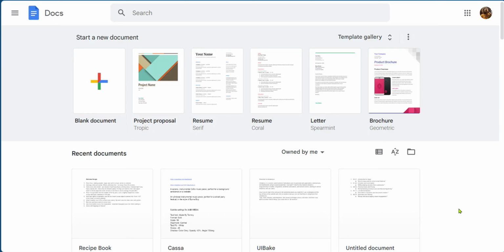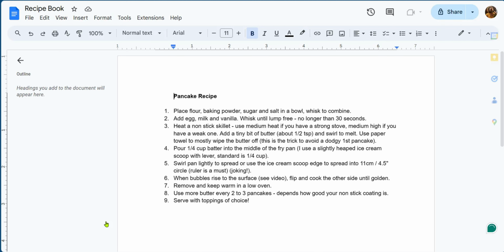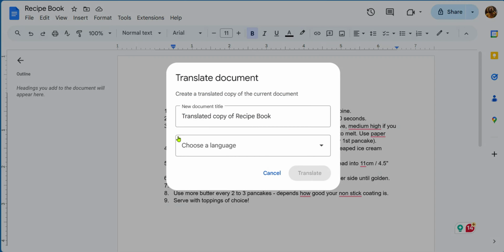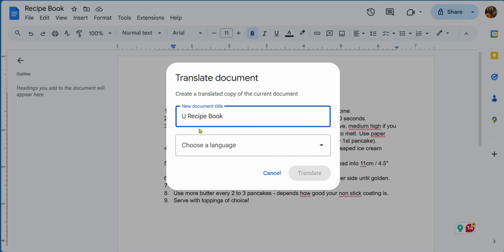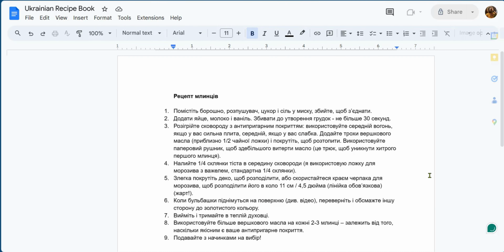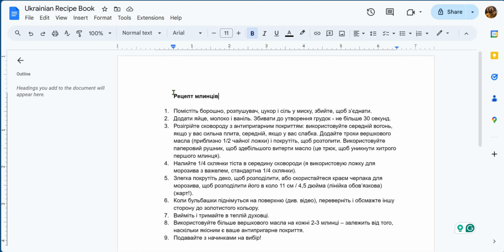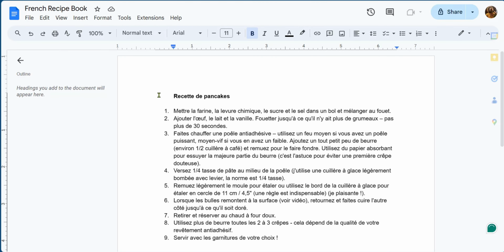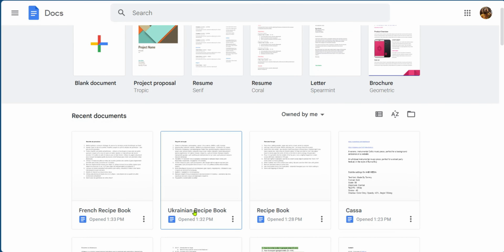How to Translate Any Document In Google Docs (2024) Step-By-Step Tutorial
Discover the quickest way to translate any document in Google Docs. Enjoy reading documents from all over the world with our easy tutorial!